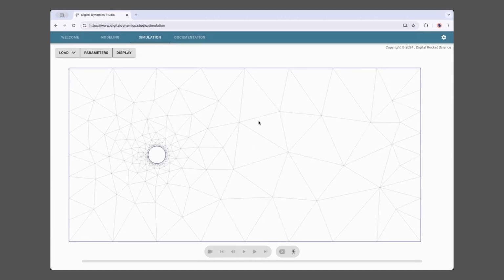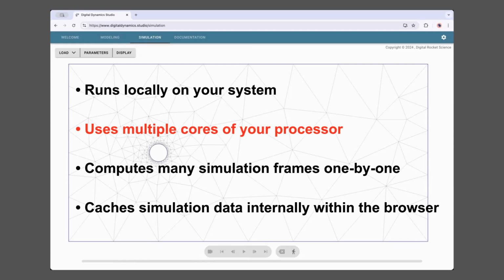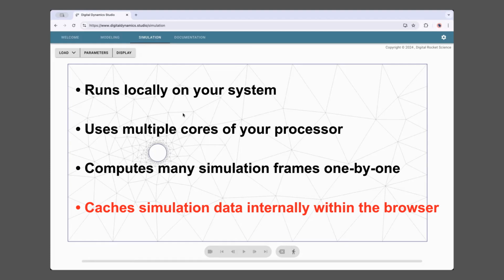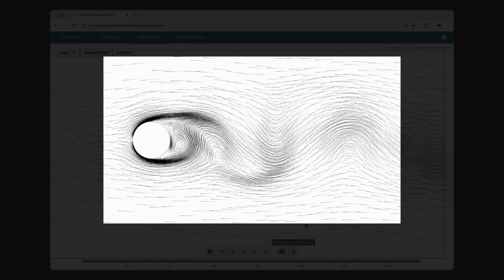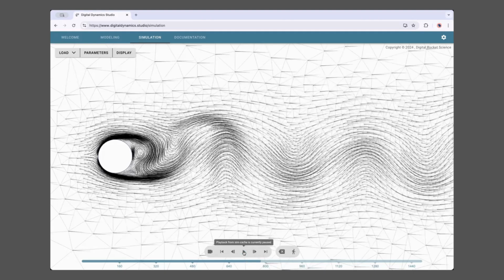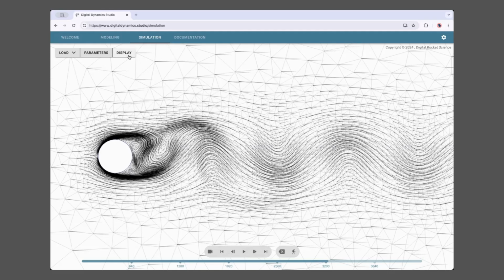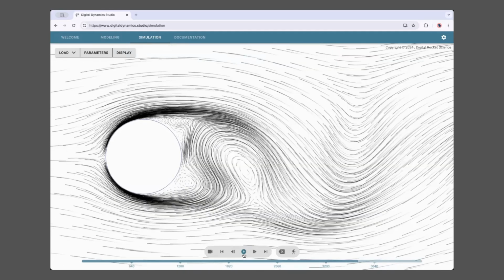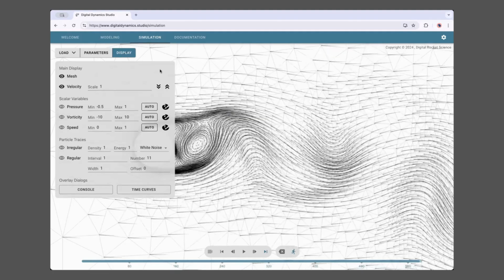Part 4 (Simulation Running), Walkthrough Tutorial, Digital Dynamics Studio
In this Part 4 of the walkthrough tutorial we go ahead and run a simulation of fluid-flow past a cylinder at Reynolds Number 400 that we set-up in the previous Part 3 of the tutorial.  We can see how simulation frames are computed, how the simulation can be paused and re-started, and how the simulation can be played back from cache.

Although the tutorial recording software is having trouble catching all of the display updates and details at a good rate, we do insert a few video clips that show how fast the simulation playback will (probably) look on your particular system.